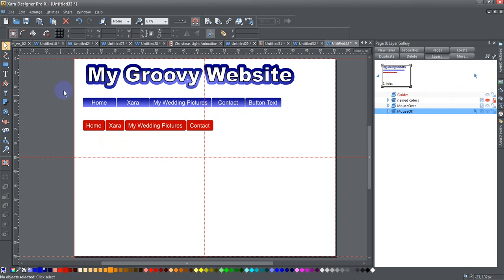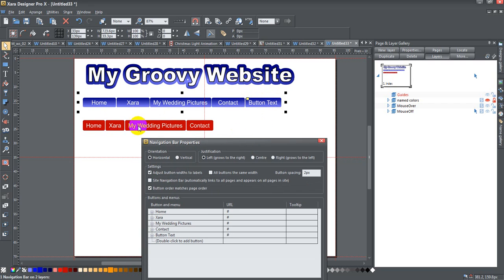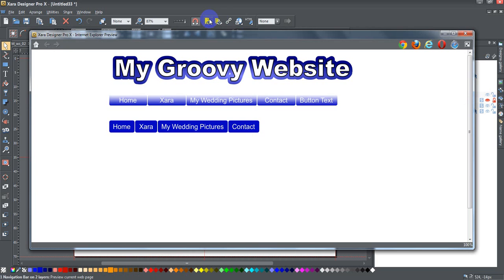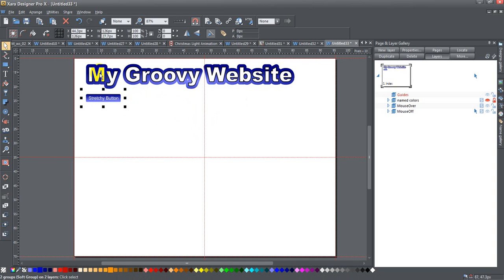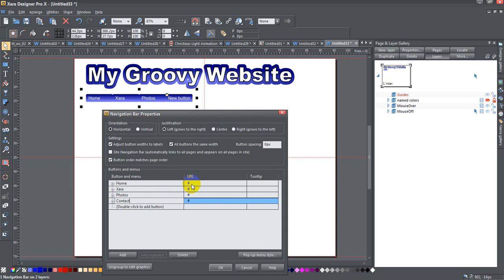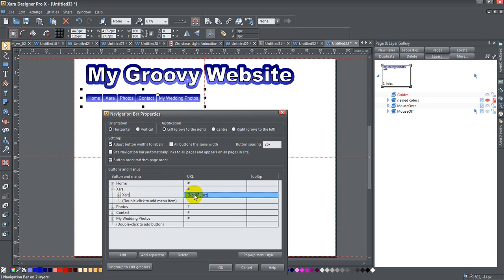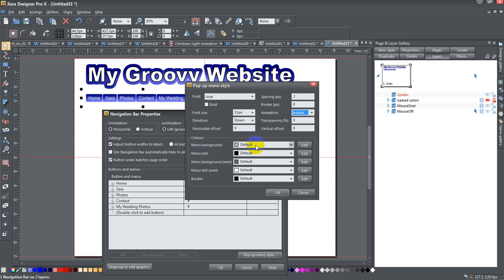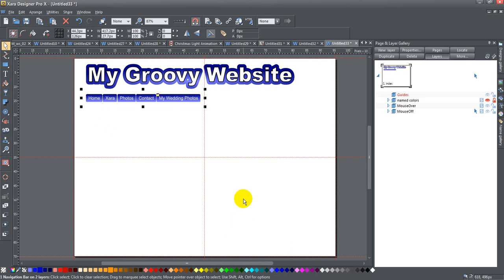Xara Buttons and Navbars pt3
Part 3 of a 4 part tutorial on how to create buttons and Navbars.  This tutorial covers how to create a navbar using Xara's navbar tool.

If you have comments about my tutorials they are welcome either where I post them.